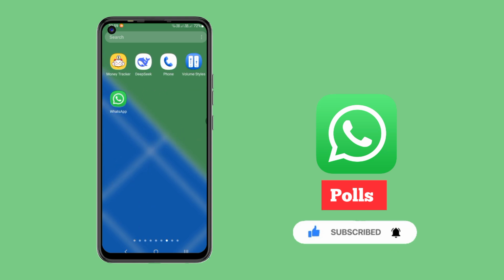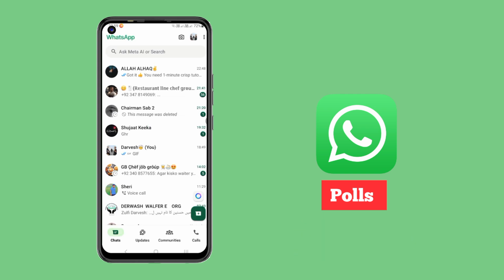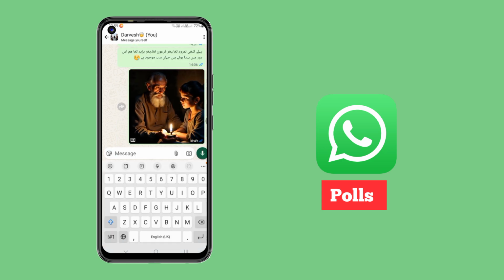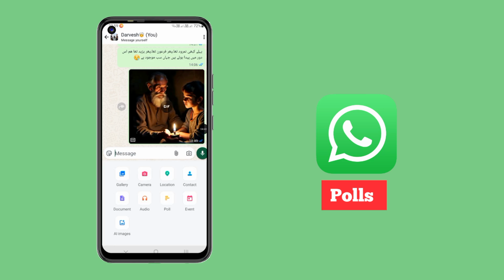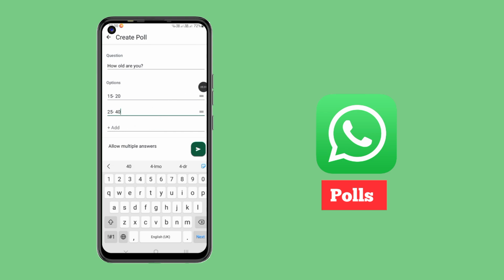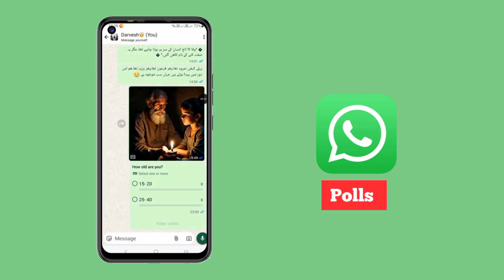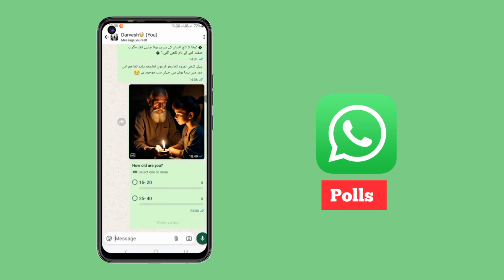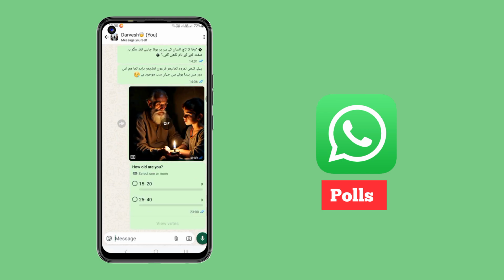How to Create and Send Polls on WhatsApp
This step-by-step tutorial shows how to create and send polls on WhatsApp. You can easily make polls in groups and get instant feedback from friends or colleagues.